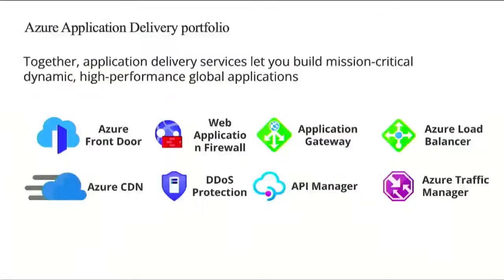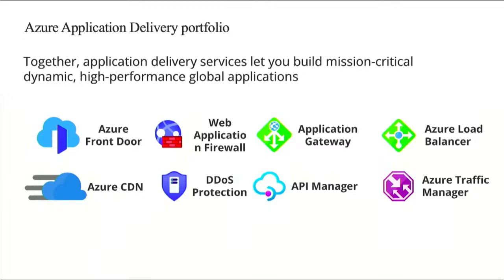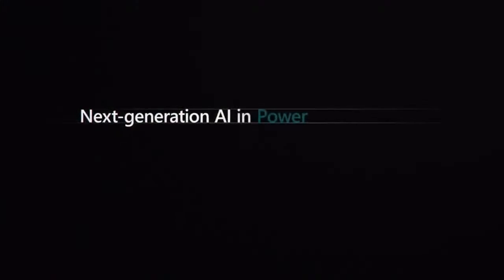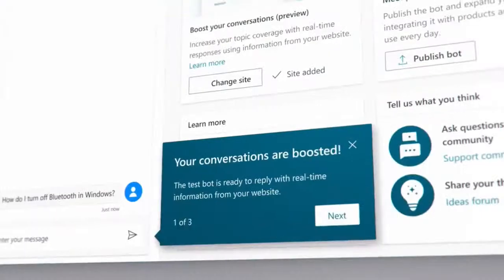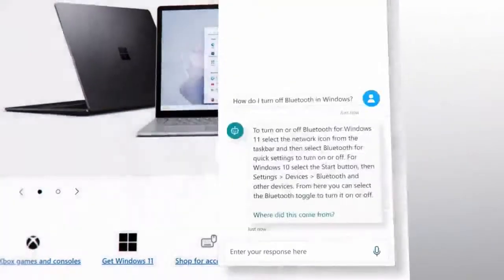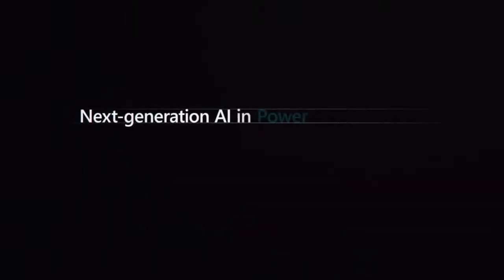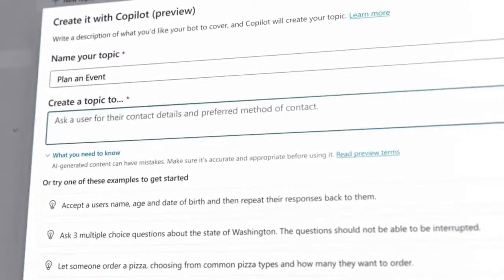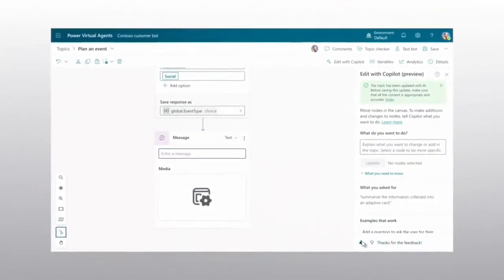Cloudware Data & AI Conference: Unlocking Business Potentials With Data & AI.